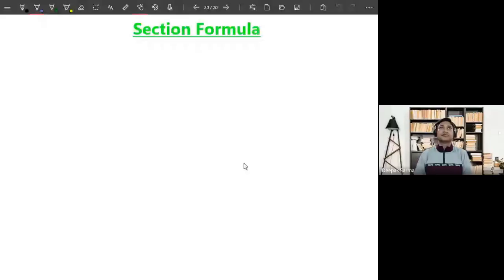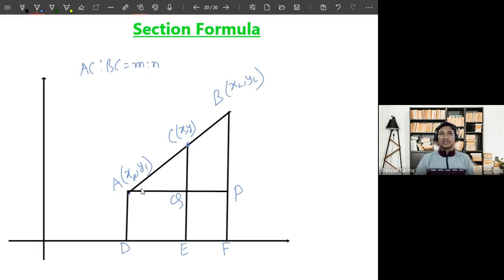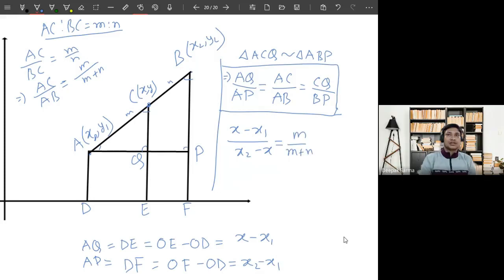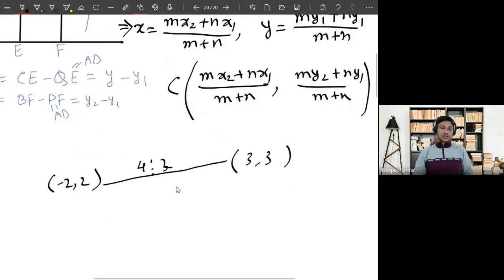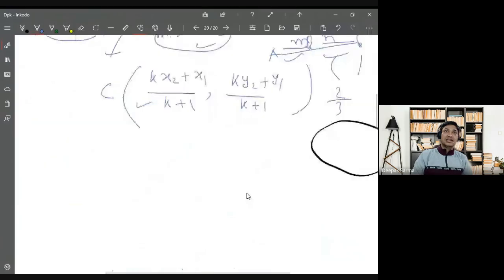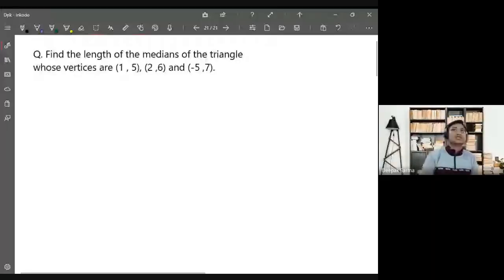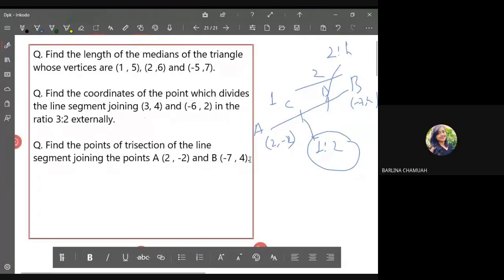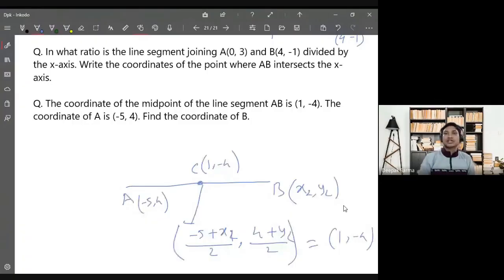SECTION FORMULA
For other videos on co-ordinate geometry, please watch the following videos.